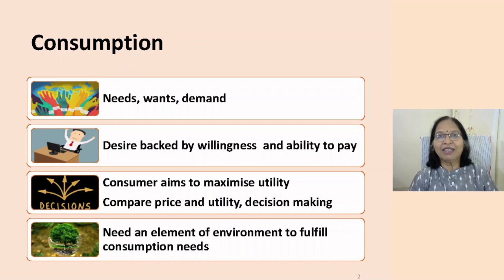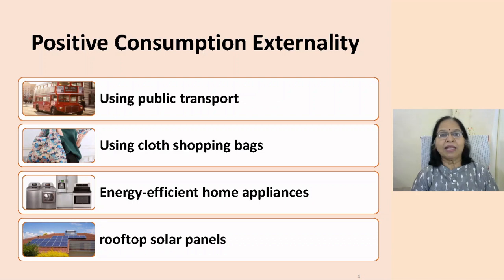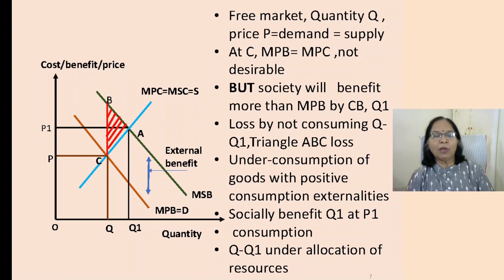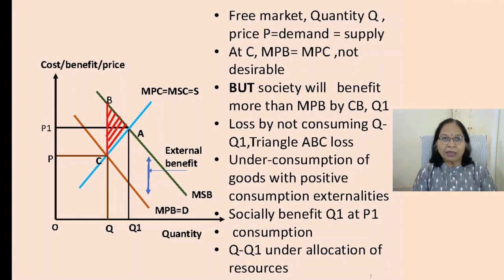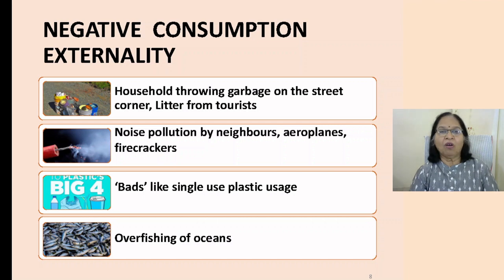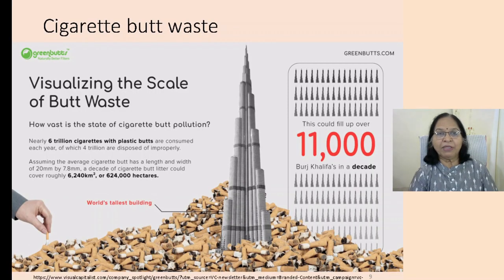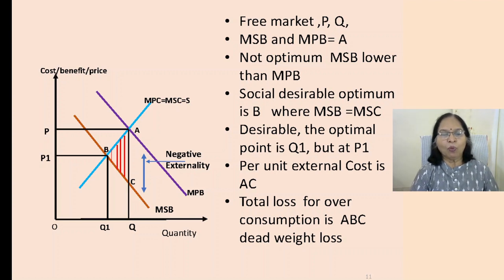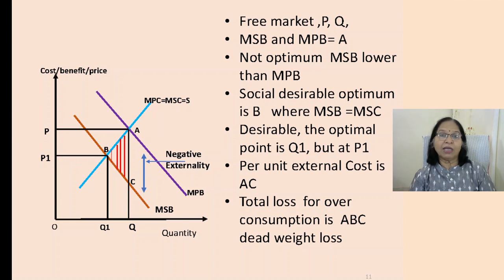CONSUMPTION EXTERNALITY IN ENVIRONMENTAL ECONOMICS : ENVT 11-91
From the soaps and detergents we use, to our transportation preferences, the decision to  install rooftop solar panels or the  plastic  we use  and discard  are all consumption choices we make  which have far-reaching consequences that extend beyond our individual lives. These choices either cause environmental degradation or promote sustainability.  This video is about  positive and negative consumption extenality in environemtnal economics.
watch these two videos on externality in environmetnal economics introduction to externality in environmental economics
production externality in environmental economics